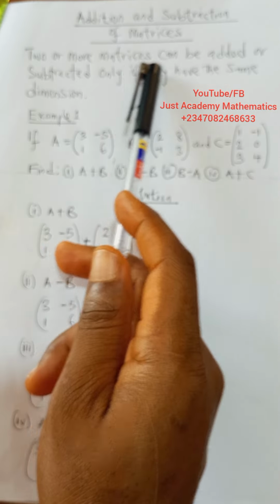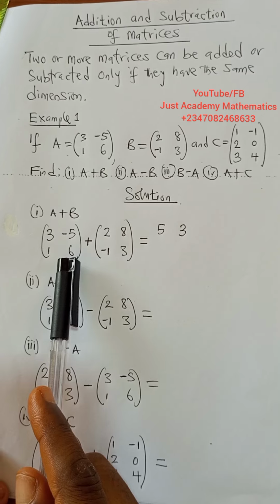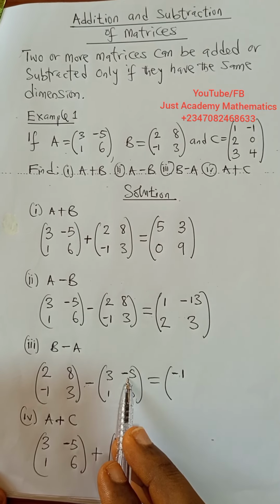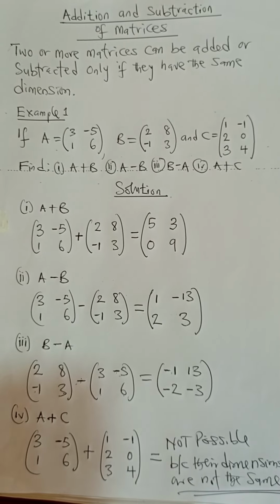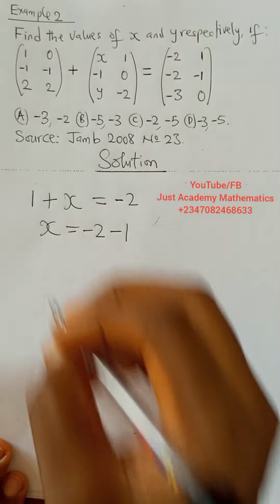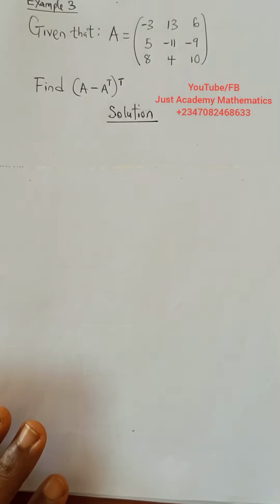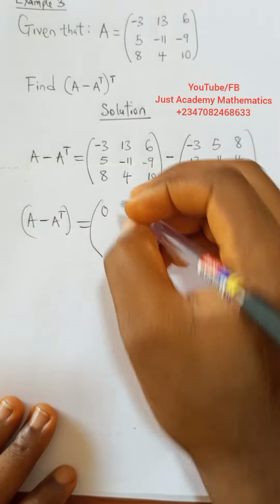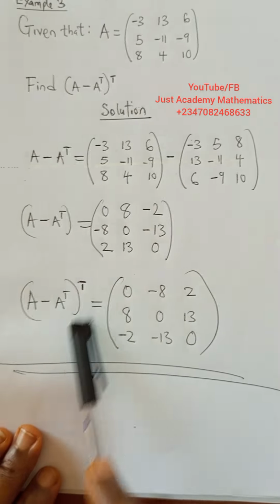Addition and Subtraction of Matrices - by A. C. Okocha